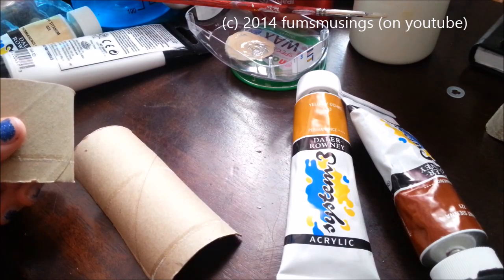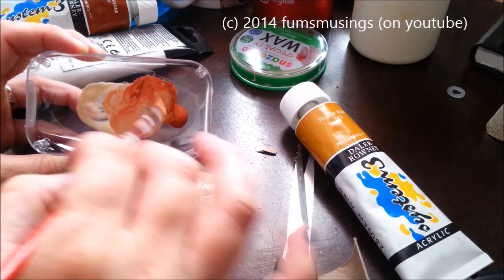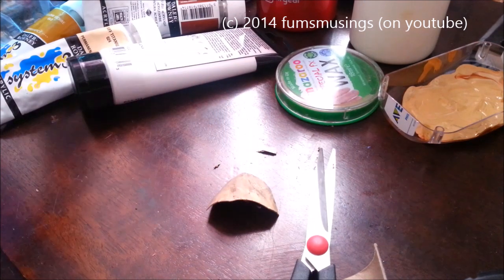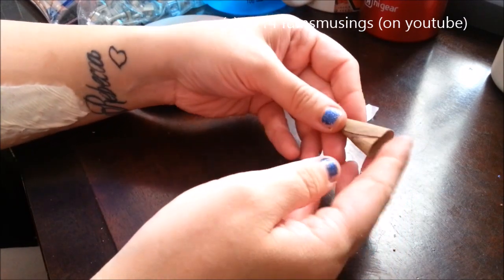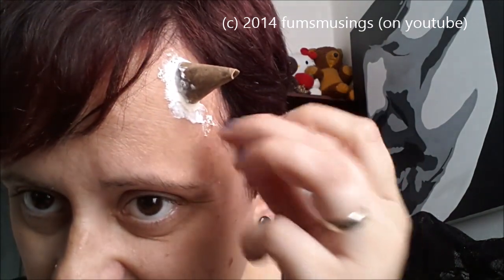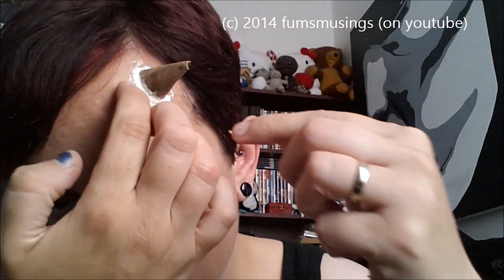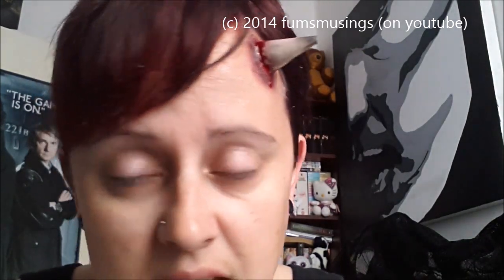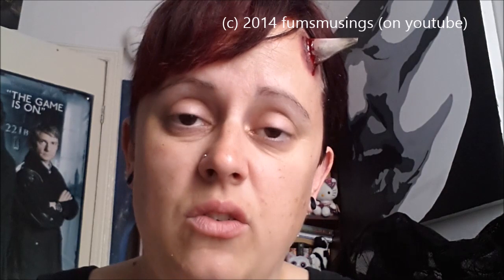Devil Horn - Halloween FX Tutorial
How to make a simple devil horn out of a cardboard tube, paint and sellotape. Ideal for those with limited FX resources or for a last minute look.